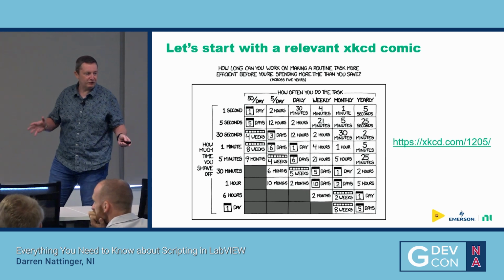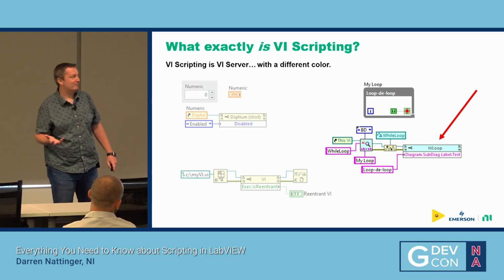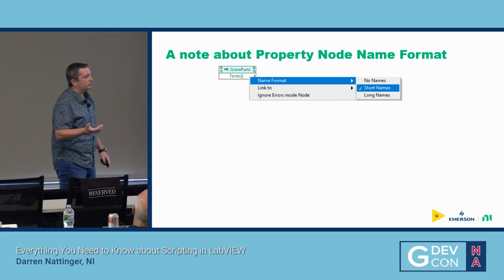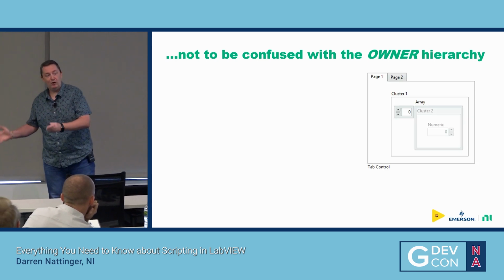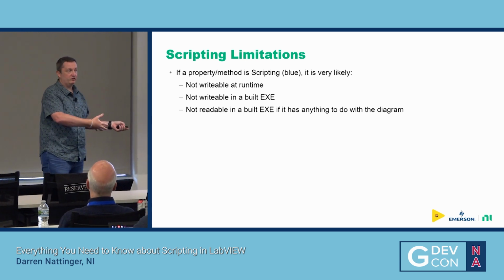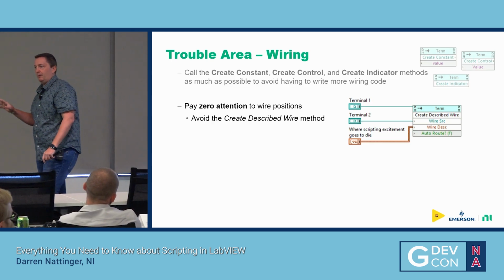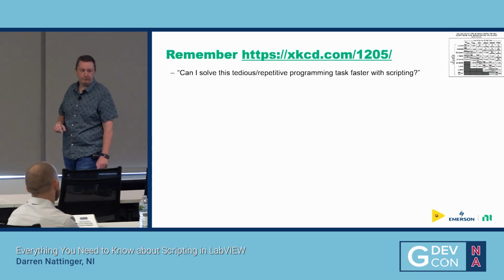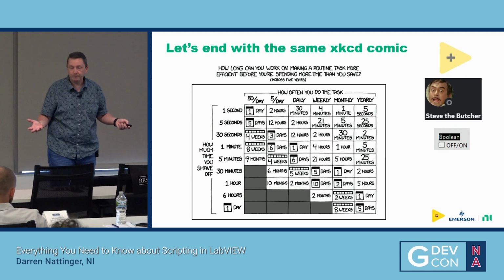Everything You Need to Know about VI Scripting in LabVIEW - Darren Nattinger. GDevCon N.A. 2025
Performing repetitive tasks in any area of life can be draining. This is especially true in programming, where time spent repeatedly making the same mechanical edit (or visually searching for some hidden problem) is time that you could have spent being creative. In the LabVIEW world, the technology that enables programmatic code modification and inspection is called VI Scripting. Whether you want to add a new VI-based feature to the LabVIEW editor, or programmatically find and fix a specific issue in your codebase, VI Scripting is the technology that enables you to automate repetitive tasks so you have more time to implement all your brilliant ideas. Most of my career has involved writing scripting code, so naturally, I'll be condensing 26 years worth of knowledge into 50 minutes. Let's goooooo.